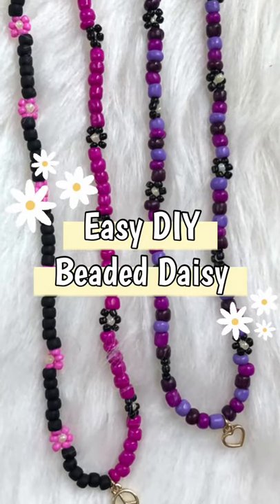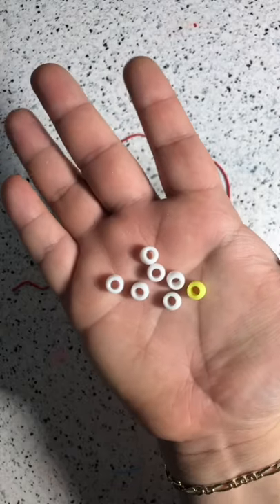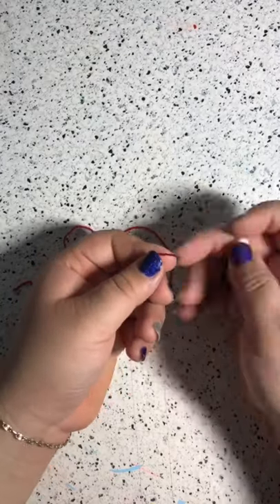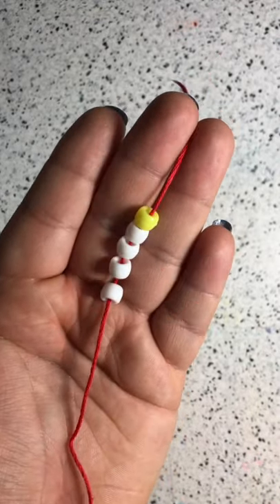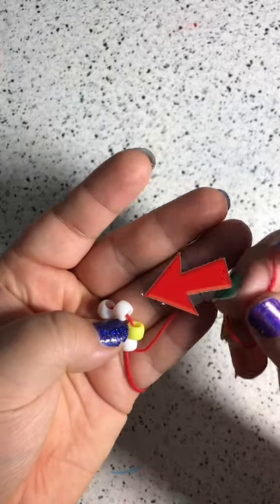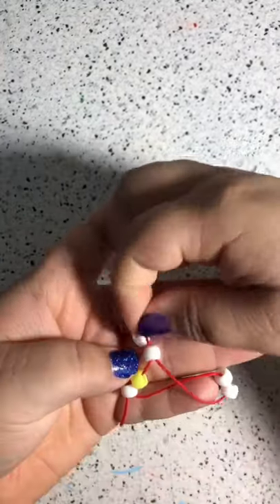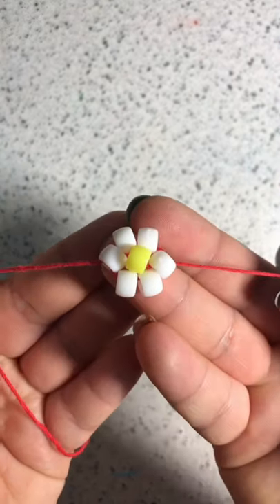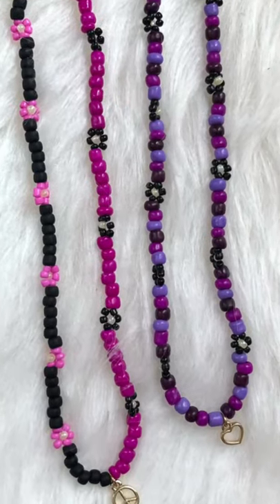Easy Bead Daisy Tutorial